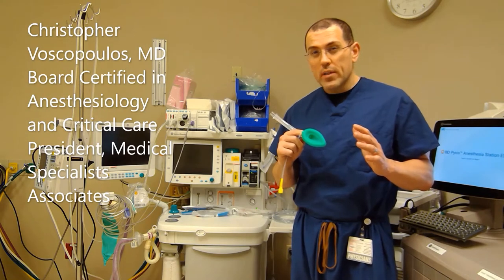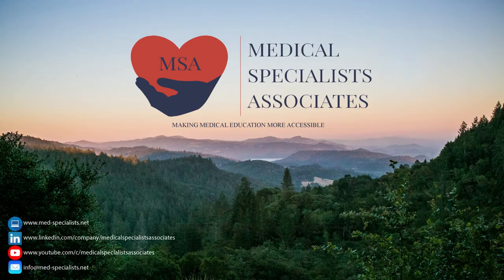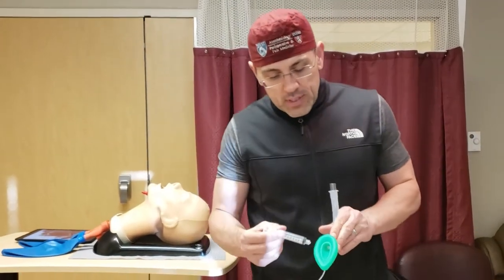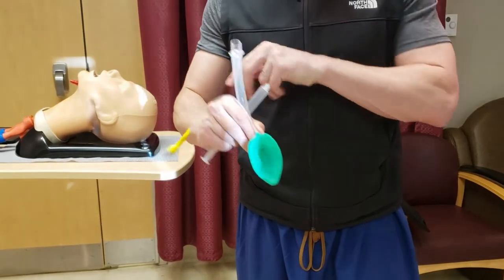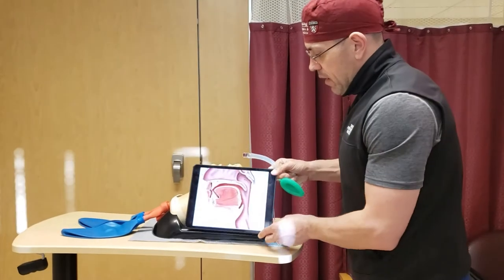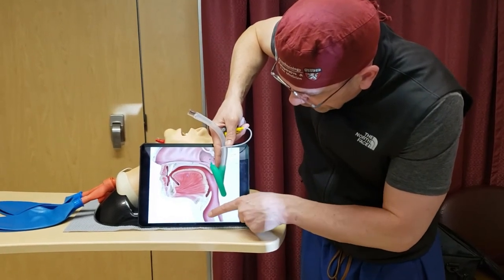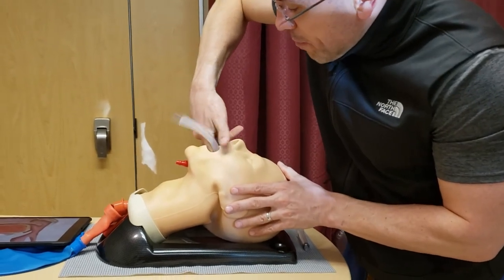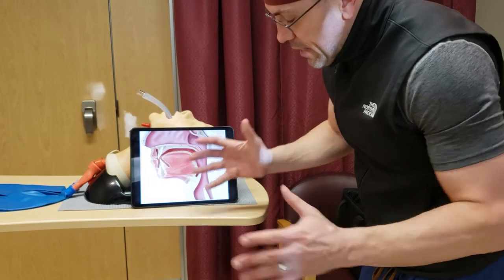How to Place a Laryngeal Mask Airway (Part 1)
Part 1 of a 2-part demonstration! Dr. Christopher Voscopoulos demonstrates how to place a laryngeal mask airway (LMA) using a mannequin.